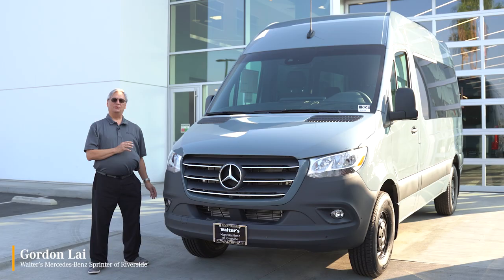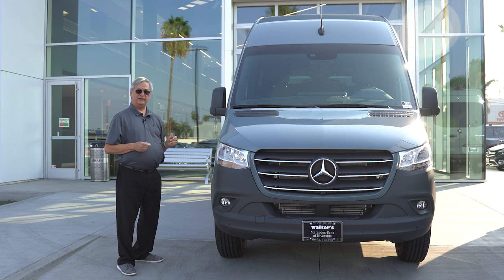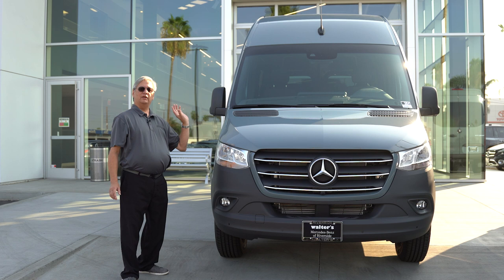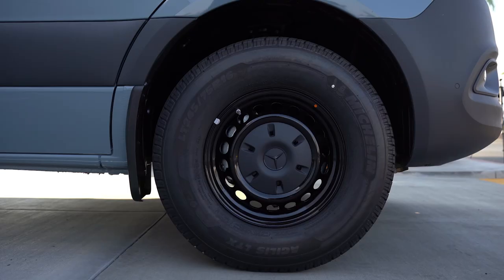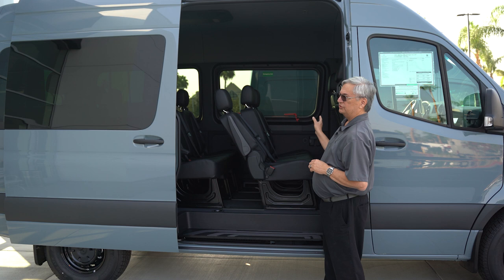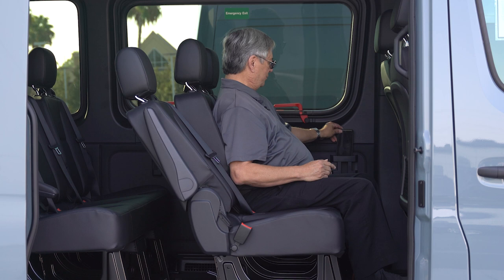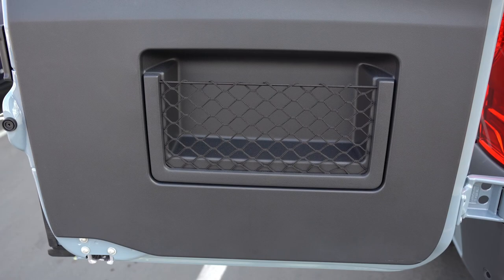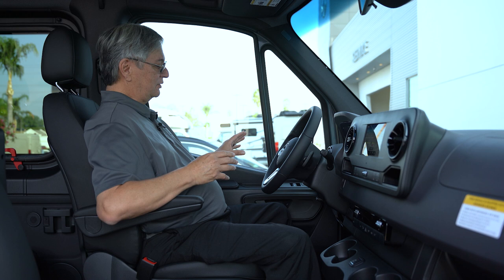2021 Mercedes-Benz Sprinter Passenger Van Review | Walkaround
Looking to safely transport more passengers? The 2021 Mercedes-Benz Sprinter Passenger Van is always up to the task! The new Sprinter Passenger Van can seat up to 15 adults comfortably and has an impressive 75.5-inches of interior standing height. The spacious rear storage area provides ample room for luggage while innovative safety systems keep your occupants protected at every turn.